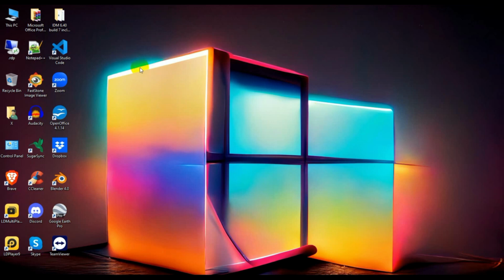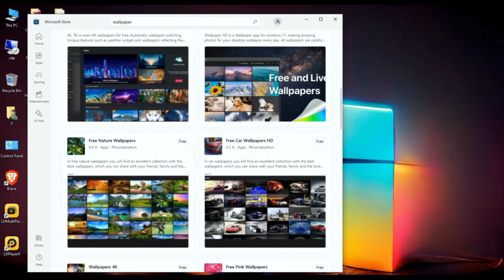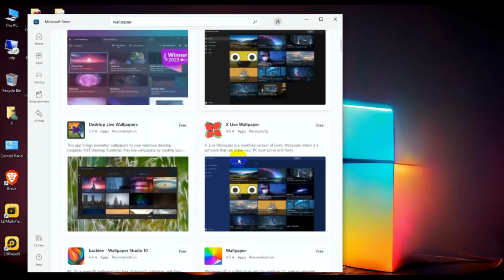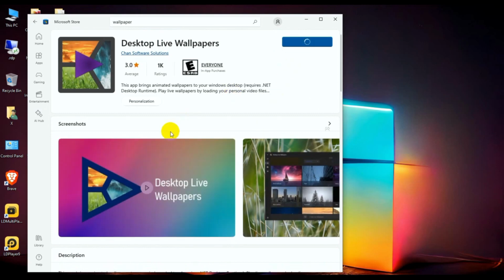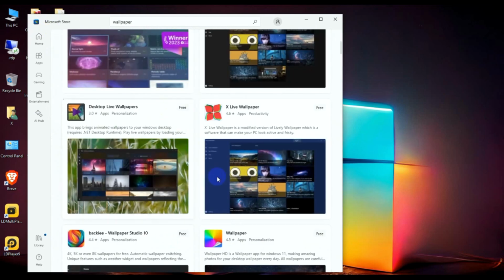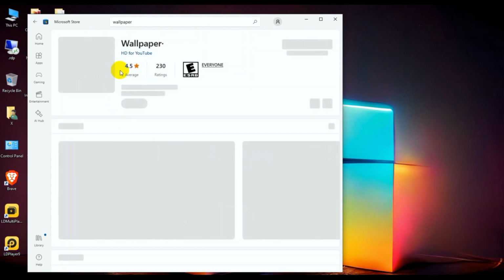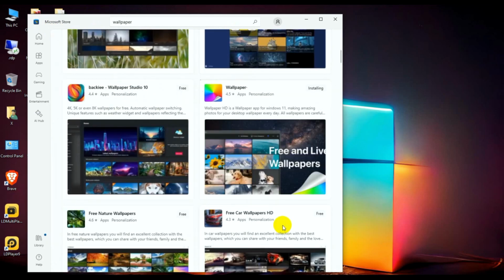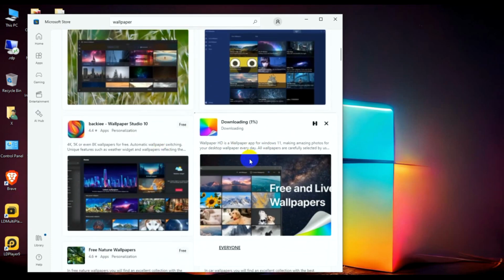How to Set Dynamic Wallpapers: A Step-by-Step Guide for Personalizing Your Computer!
How to Change Your Desktop Wallpaper and Set Dynamic Wallpapers: A Step-by-Step Guide for Personalizing Your Computer!